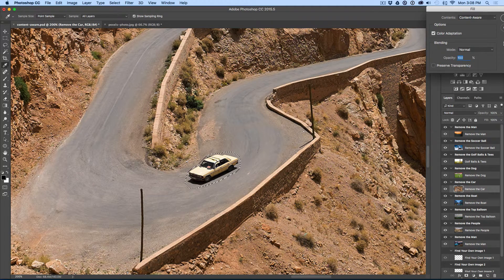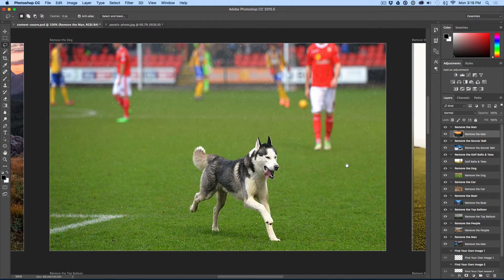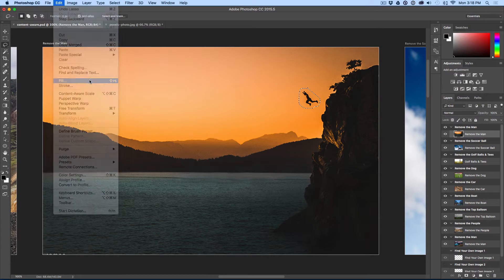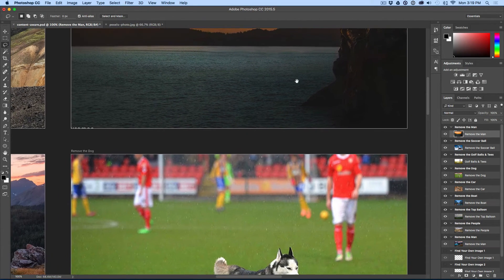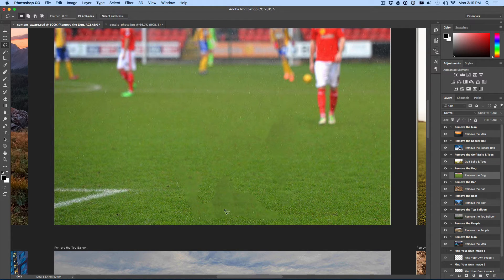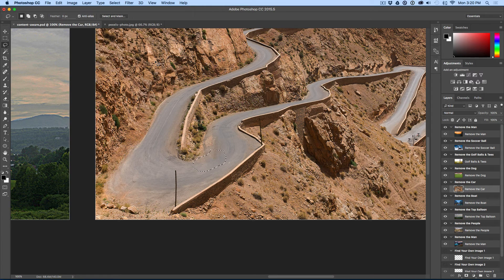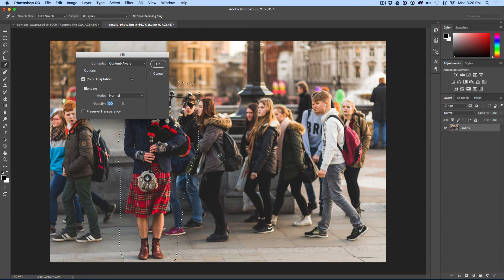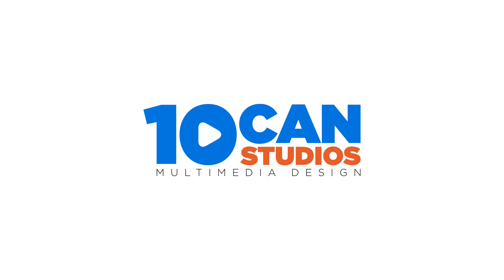Make objects easily disappear in Photoshop.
Make objects easily disappear in Photoshop using the Content-Aware Fill feature.